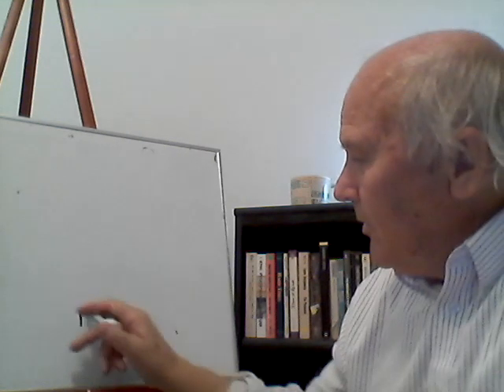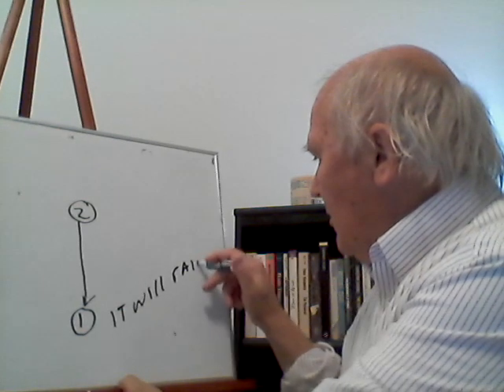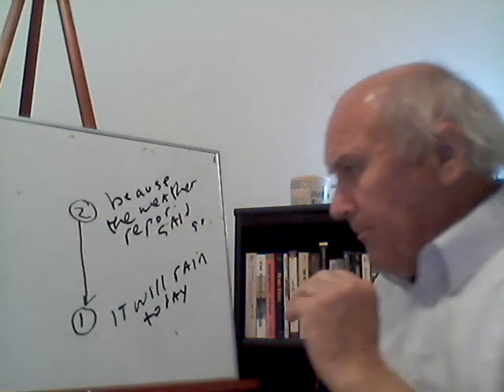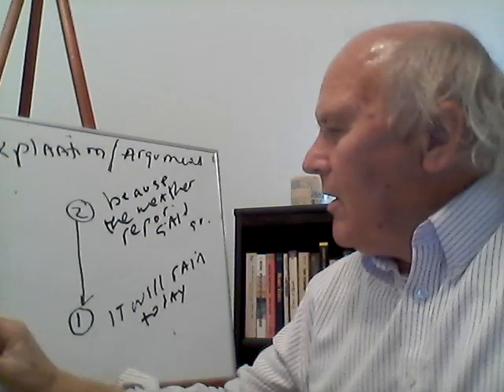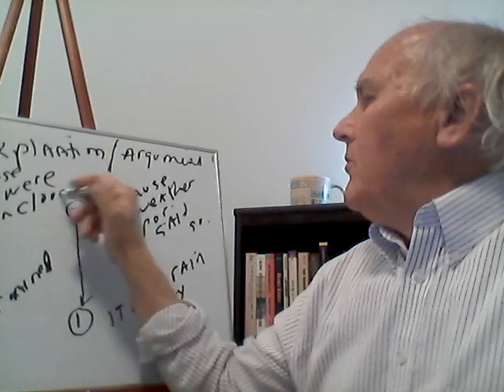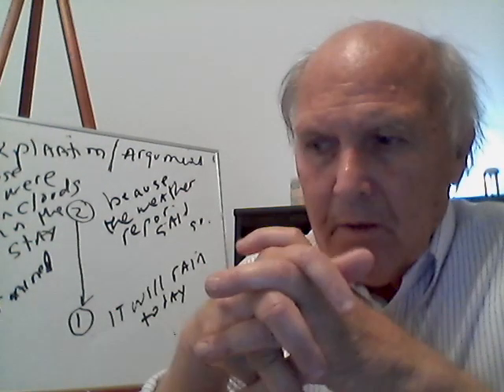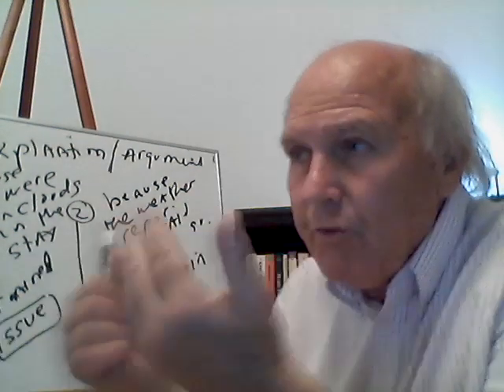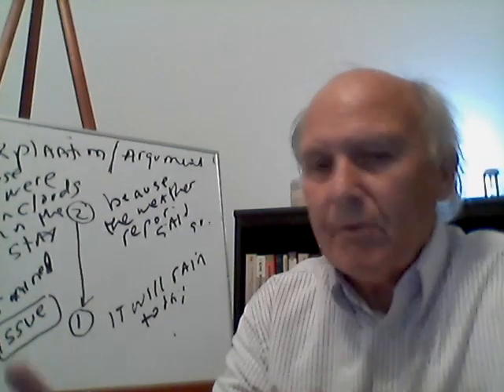Richard Hammerud: What is an argument?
A brief video on what an argument is for Philosophy 4 at De Anza College.

13 April 2020